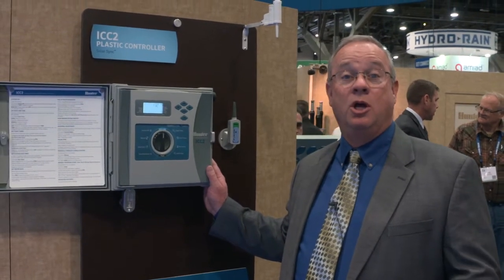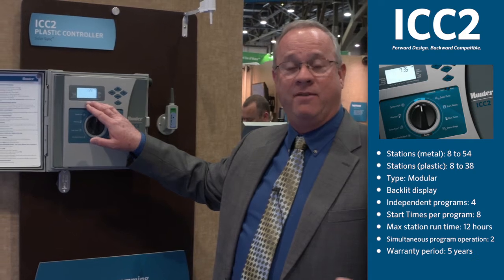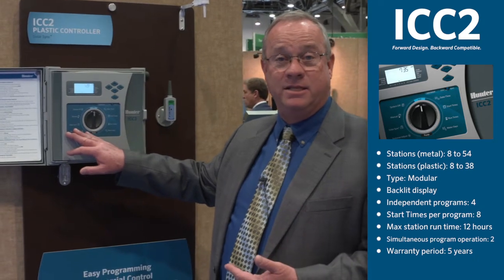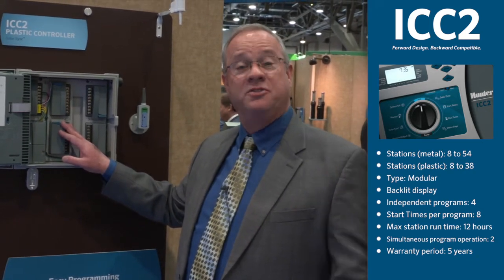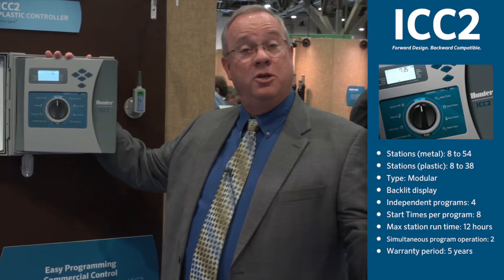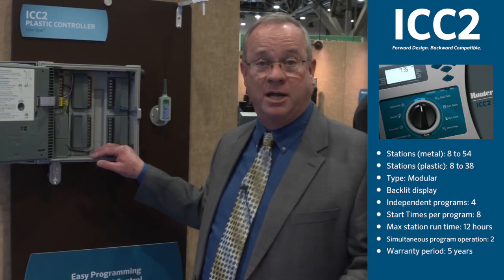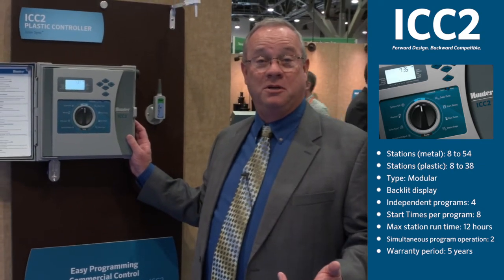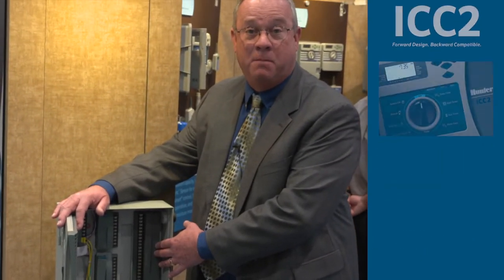ICC2 Product Guide, IA Show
ICC2 is a value-packed, light-to-mid size commercial irrigation controller that delivers more than you expect, just like its famous predecessor. It is designed to control larger projects (up to 54 stations) and offers the water savings you expect from a Hunter controller.

ICC2 can run any two of its four automatic programs simultaneously. The ICC2 facepack and station output modules (with enhanced surge protection) are compatible with the original ICC controllers, in four and eight station increments. An optional expansion module allows up to 54 stations in ICC2 metal enclosures and 38 stations in plastic enclosures.

ICC2 offers simple programming with a high-visibility backlit display and customizable language overlays. It also includes advanced features like Easy RetrieveTM memory backup, Cycle and Soak, and Seasonal Adjustment.

ICC2 controllers are prewired for remote control with Hunter ROAM and ROAM XL transmitters, and have built-in Solar Sync® for automatic water savings, with an optional sensor.

ICC2 is available as a plastic outdoor wall mount, metal outdoor wall mount, stainless steel wall mount, or plastic pedestal. Optional matching metal pedestals in gray or stainless are also available.